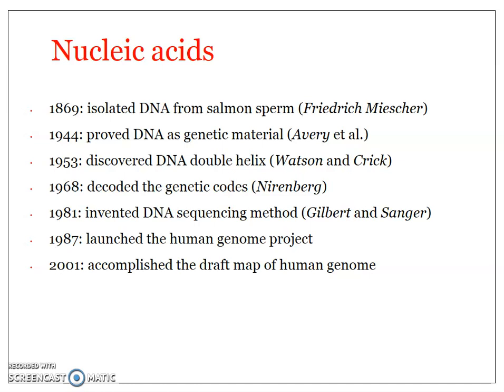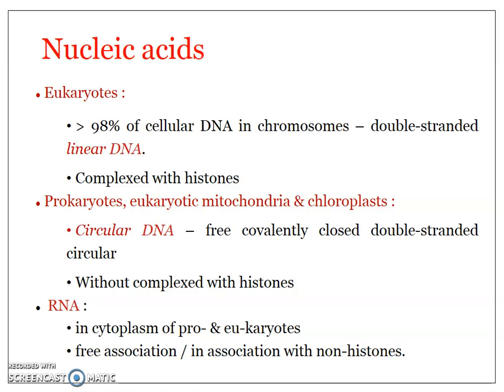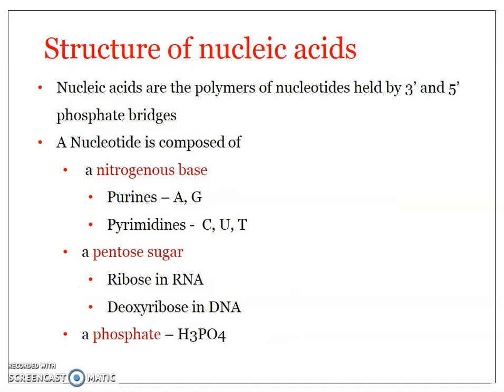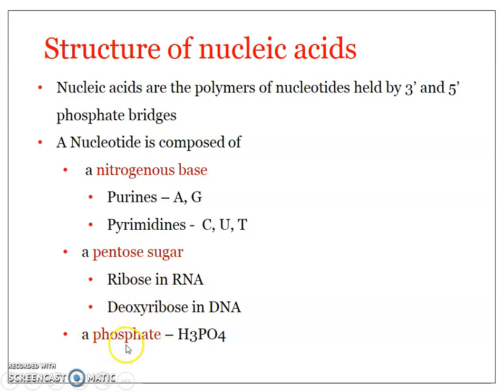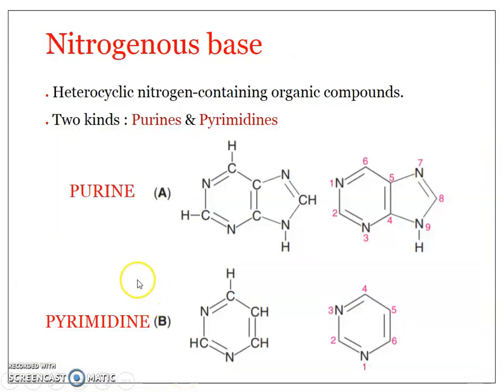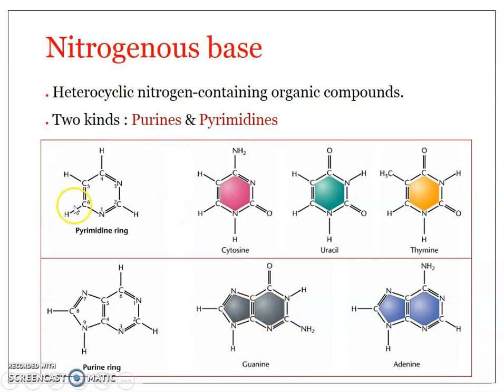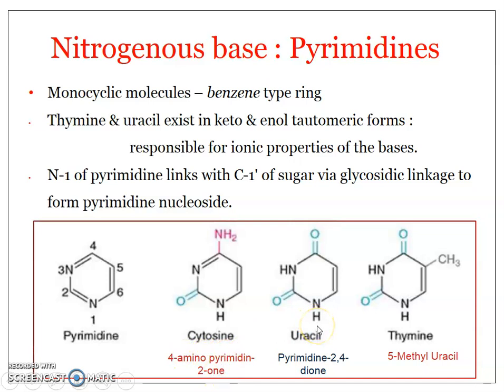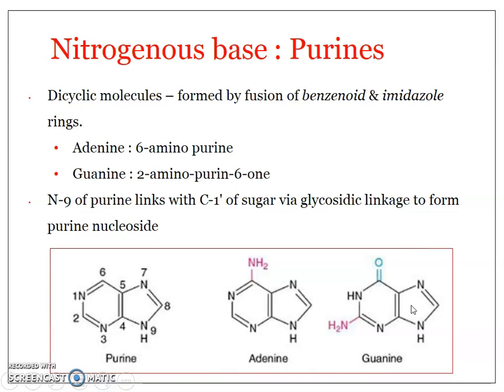Biochemistry of Nucleic acids - 1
Nucleic acids - Introduction. Nitrgenous bases -Types, Structure.